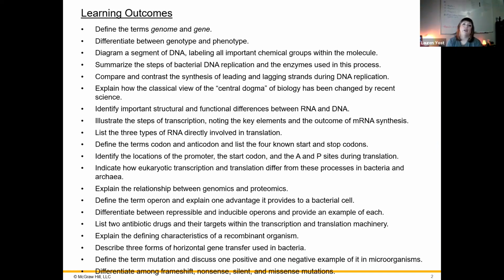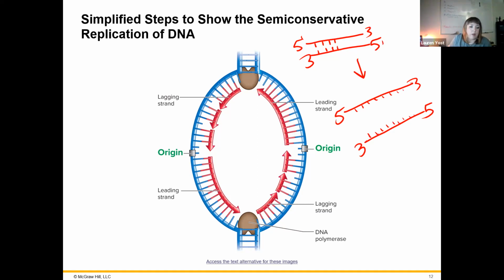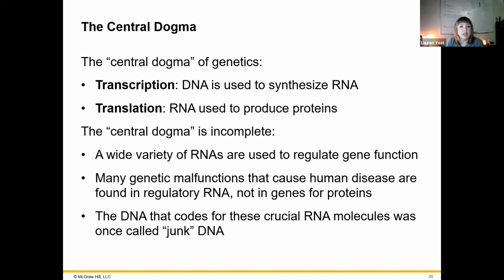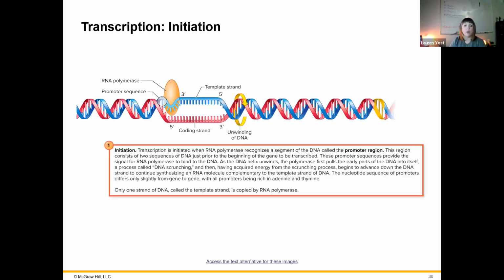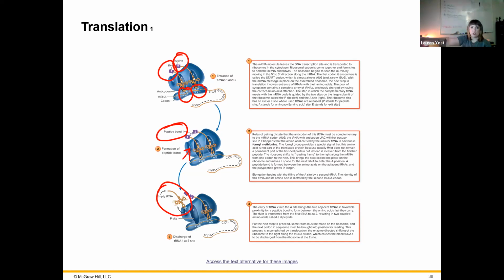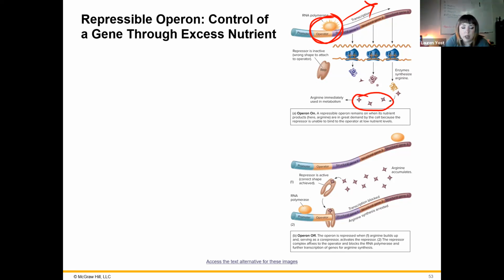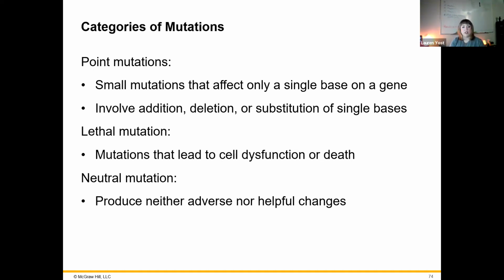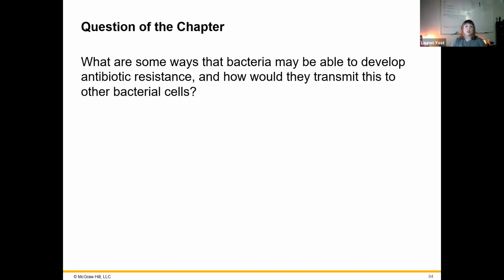236 MCRO2124 Chapter 6 Full Lecture